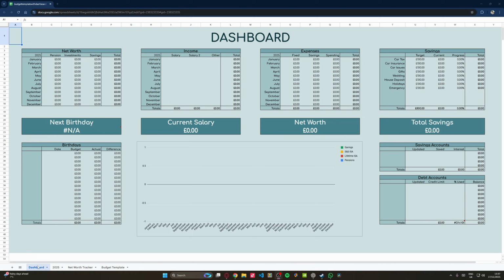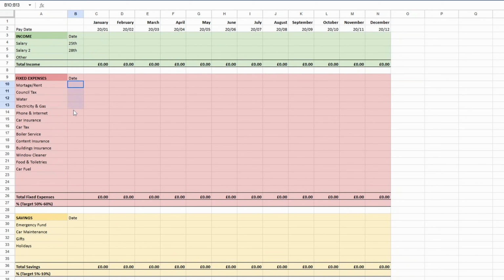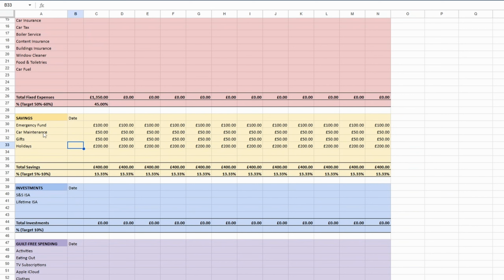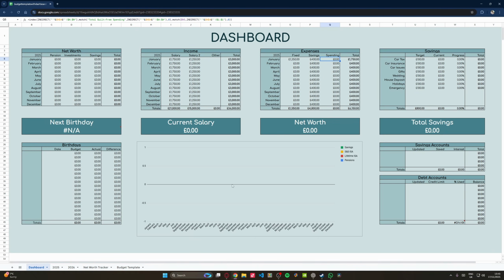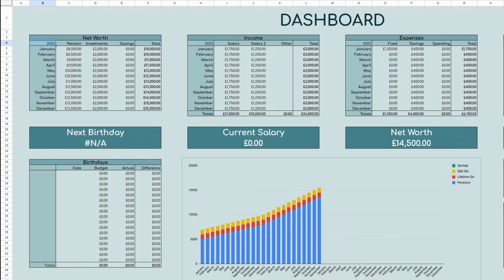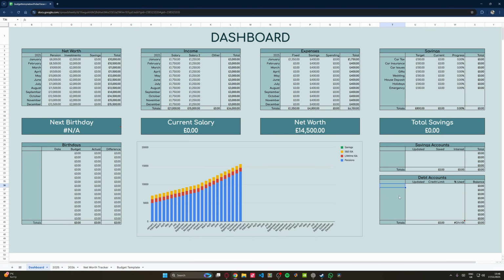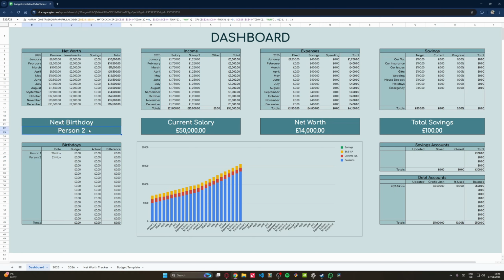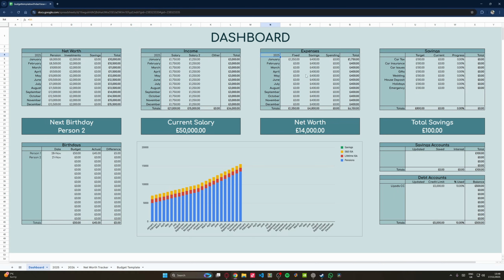Budget Template & Dashboard Tutorial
A quick tutorial on how to use my budget template and dashboard.